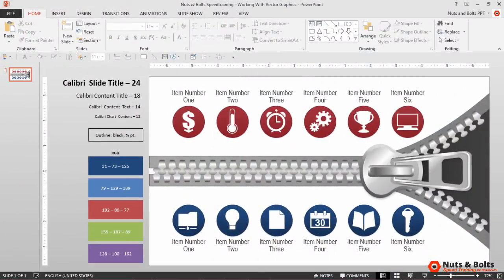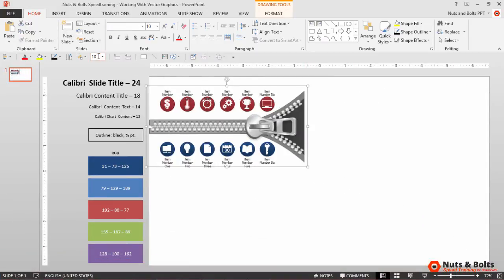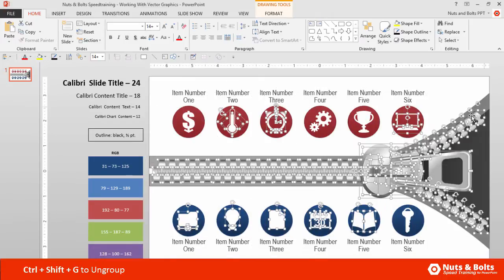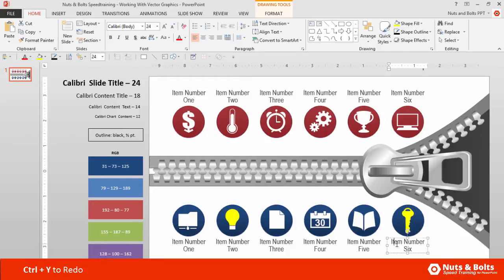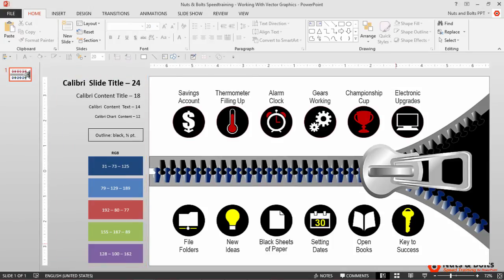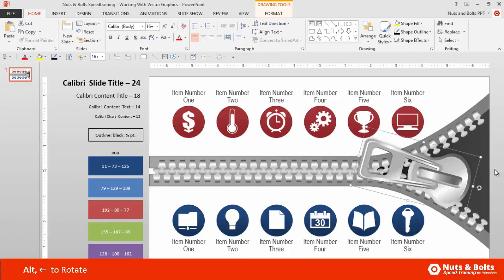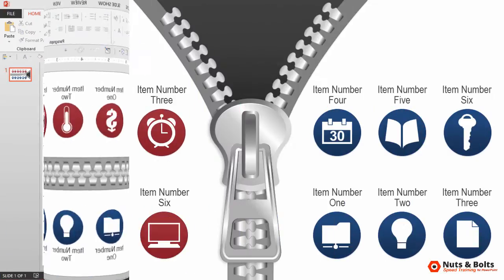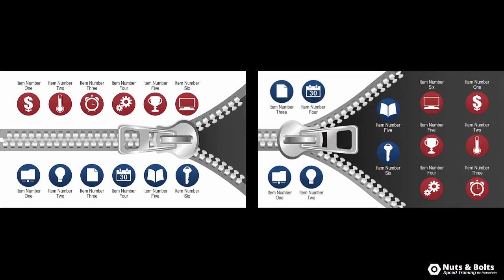PowerPoint tricks for customizing a vector graphic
See a few PowerPoint tricks for quickly customizing a vector graphic in PowerPoint.

In this PowerPoint tutorial, I'll show you tips and tricks for working with vector graphics, so that you can get more bang for your buck when using these types of graphics in your presentations.

The zipper graphic in this tutorial was donated by our friends at Get My Graphic, where you can find both paid and free vector graphics.

If you've never used a vector graphic before, it's basically just a bunch of PowerPoint shapes that are grouped together to form the image or graphic. As such, vector graphics are extremely flexible in a number of ways:

#1: you can break vector graphics apart and format the individual pieces, any way you like.

#2: you can break multiple vectors apart and build your own unique image or scene using the individual pieces that you want

#3: because vector graphics are made up of individual PowerPoint shapes, you can resize the graphics, larger or smaller, without losing any image quality in your graphic.